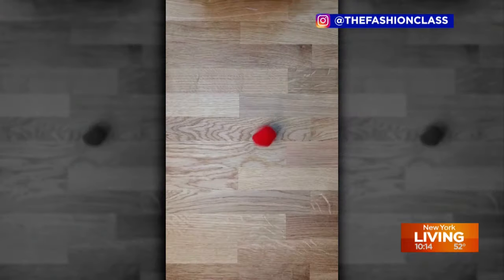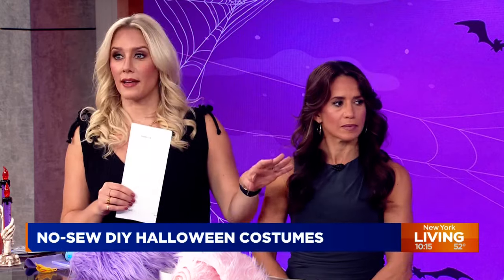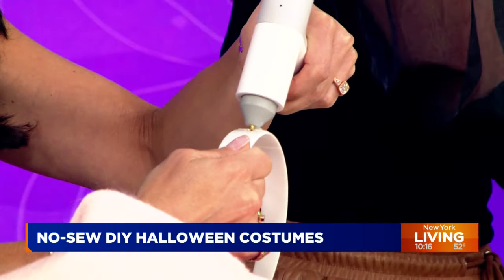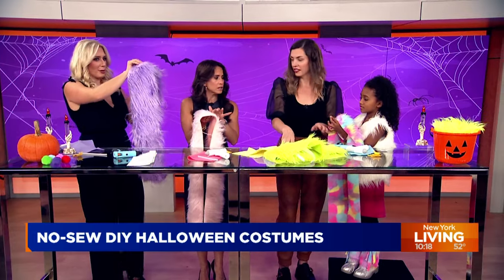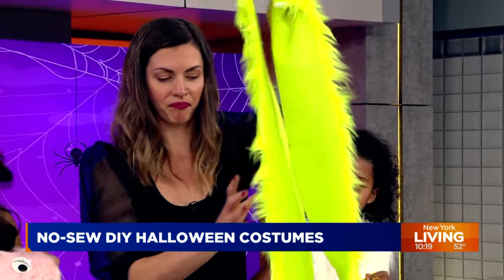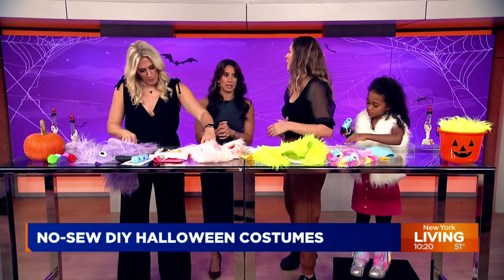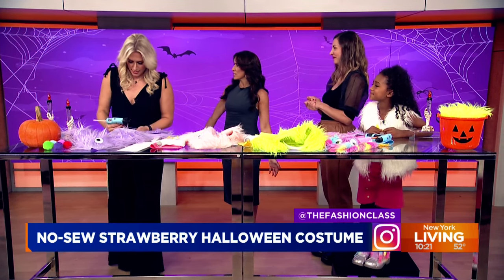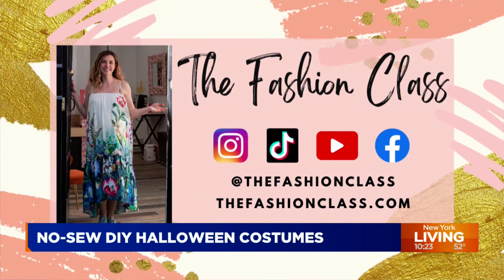Make a Monster Costume with Marysol, Alex, and Kerri on New York Living TV - DIY Halloween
👻 Halloween season is upon us, and there's no better time to get your crafty hands busy with DIY costume magic! Join Marysol, Alex, and Kerri on New York Living TV as they bring you a monstrous adventure in costume-making.

🧟‍♂️ Unleash your inner monster creativity and discover how to make a spooktacular monster costume for Halloween. Whether you're looking to transform into a scary creature from the depths of your imagination or a friendly monster straight out of a child's dream, this video has you covered.

🧵 A list of materials and tools to make your DIY project a breeze

👍 Show some love by giving this video a thumbs up